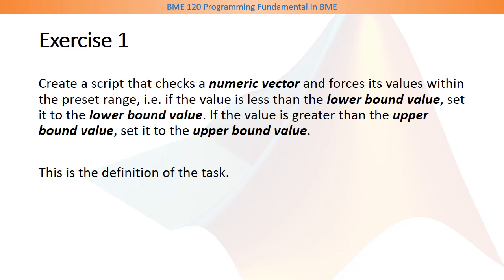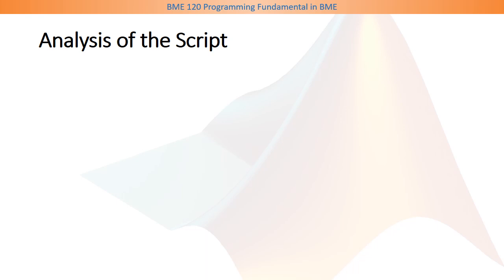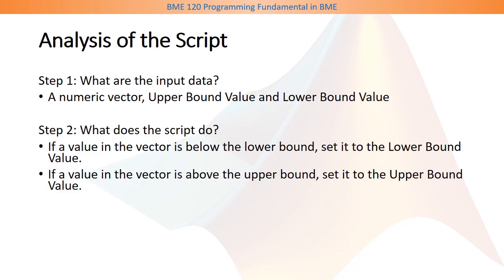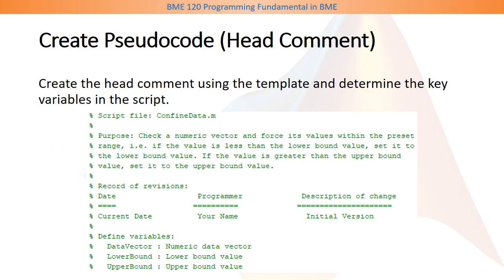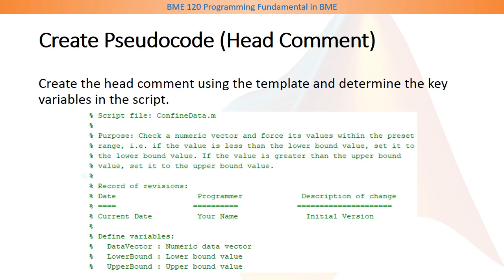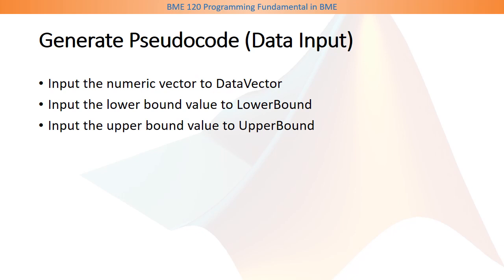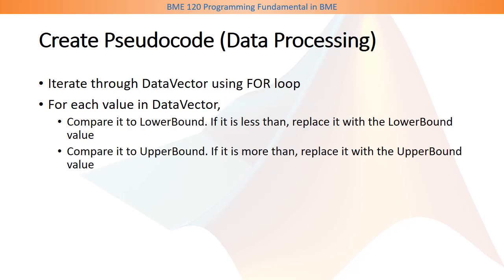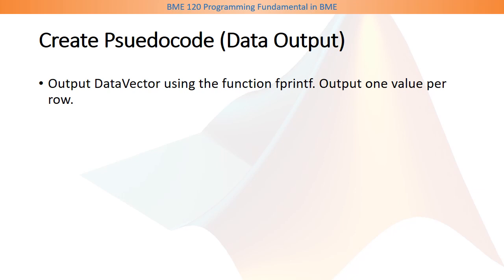MATLAB Exercise 1 Presentation